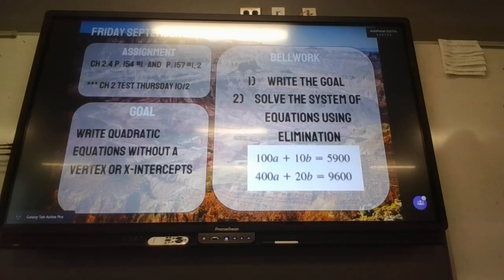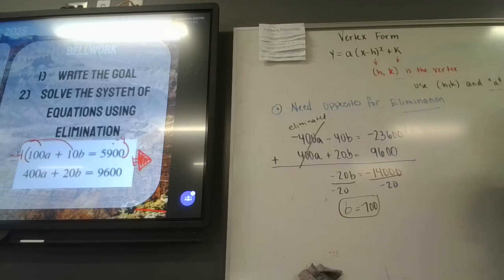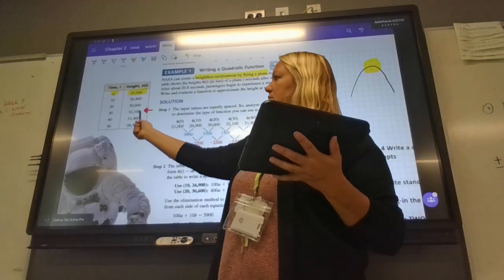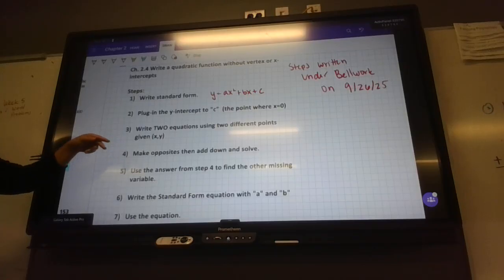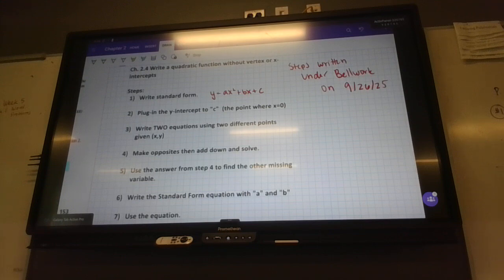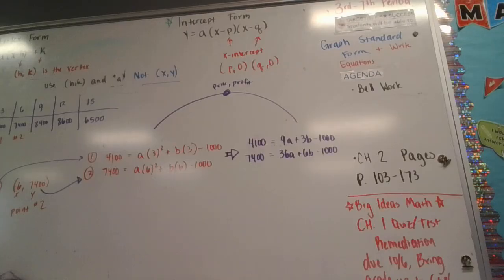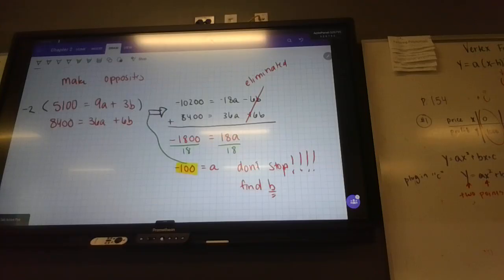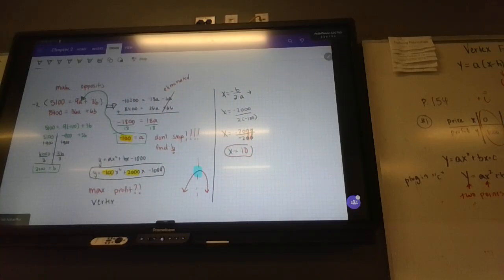Friday PAM 3